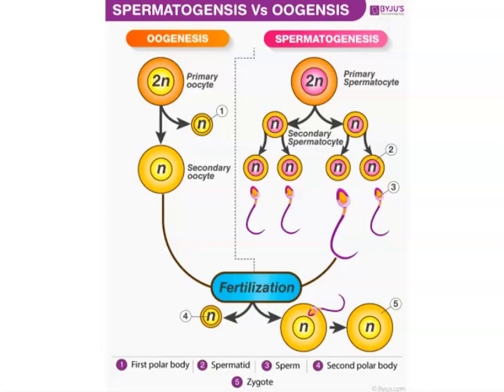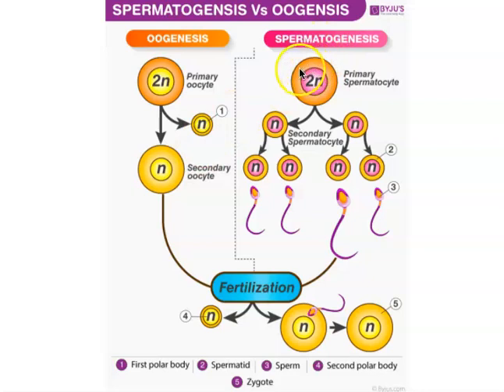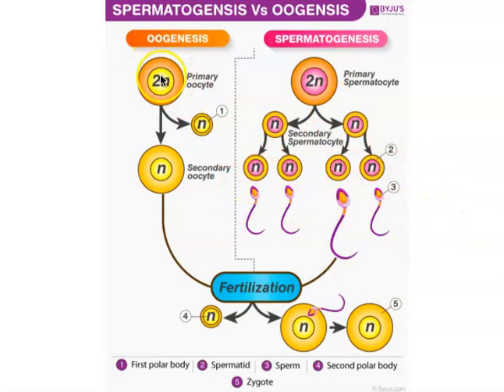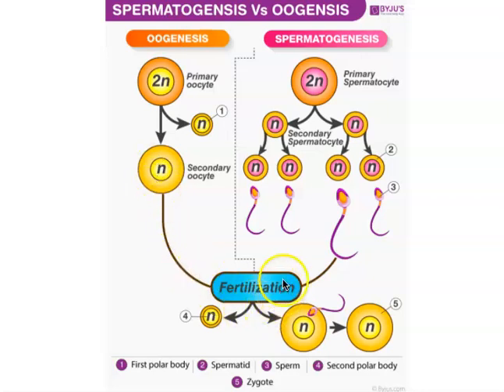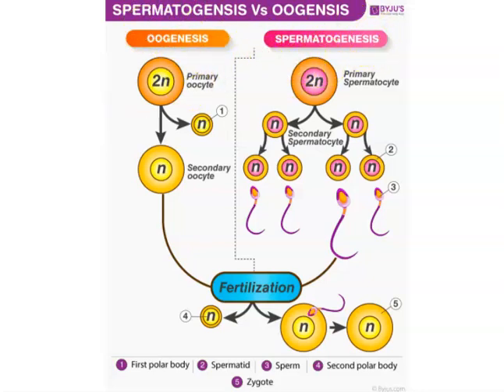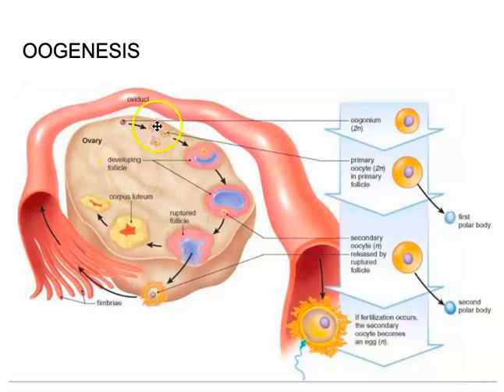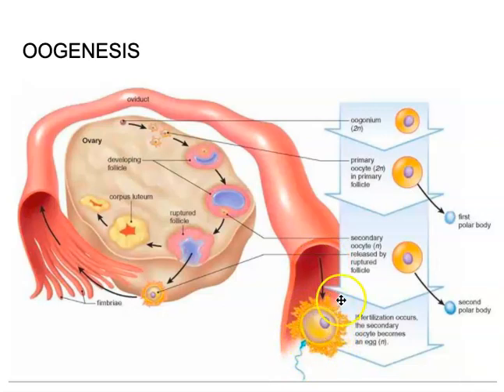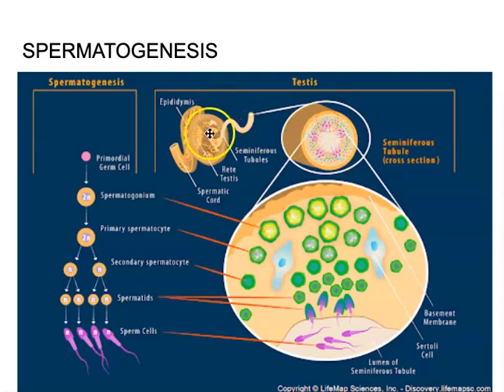Spermatogenesis and Oogensis further explanation